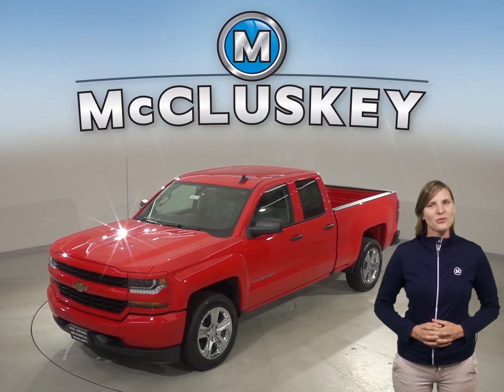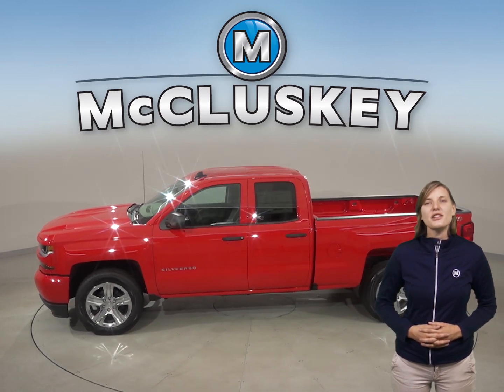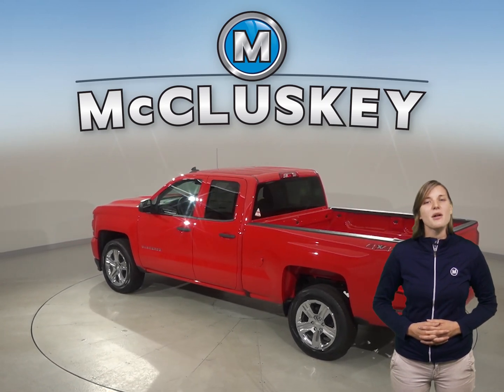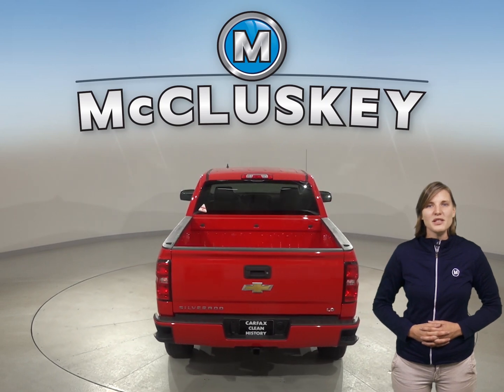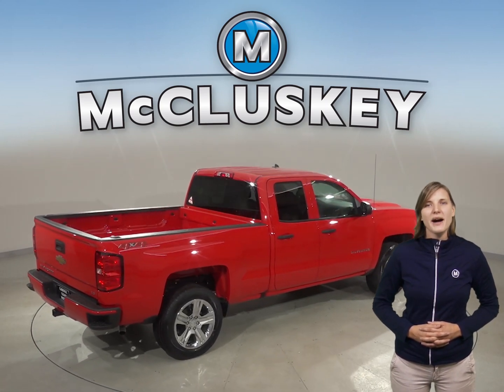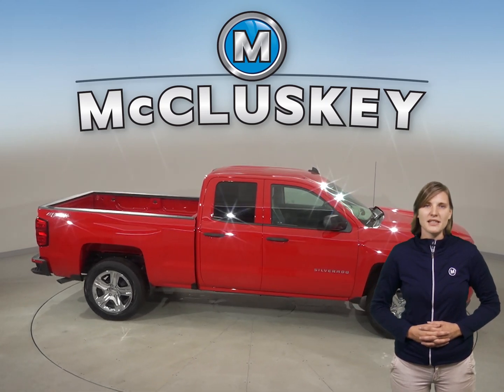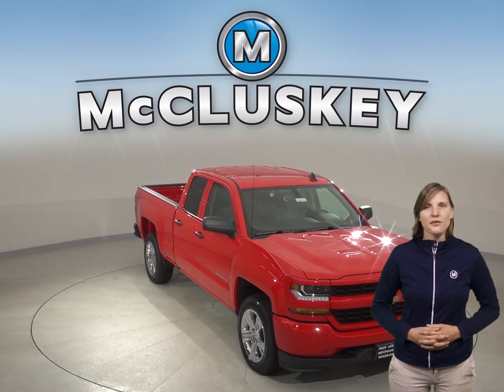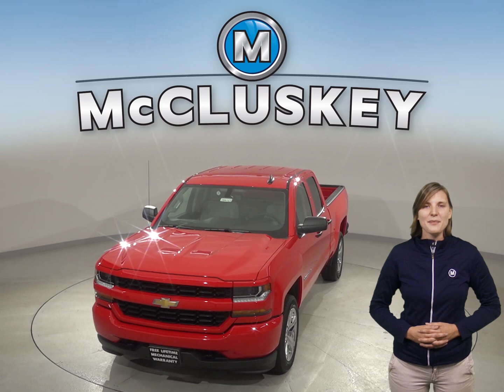194123 - New, 2019, Chevrolet Silverado, 1500, LD, Test Drive, Review, For Sale -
Challenged credit?